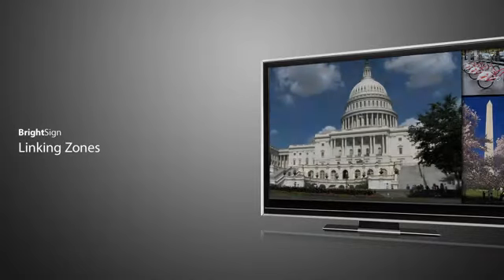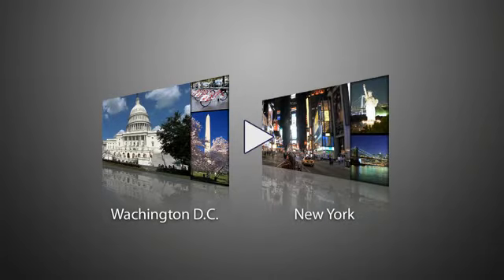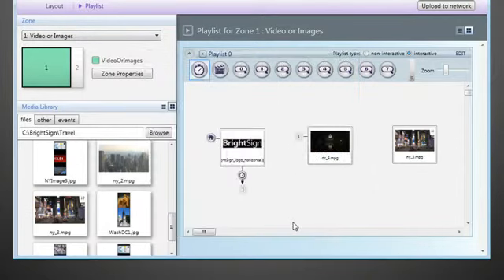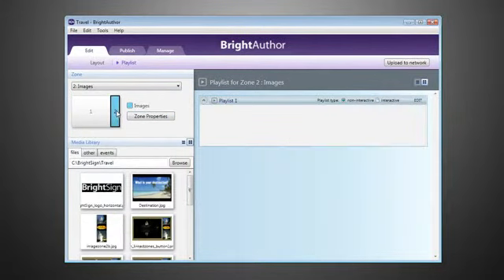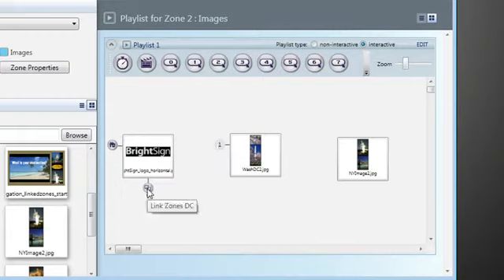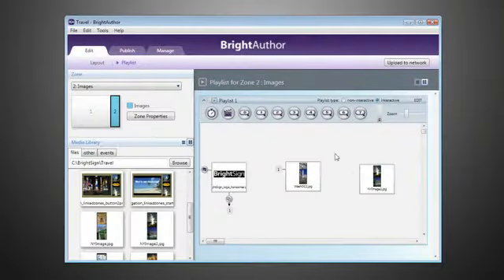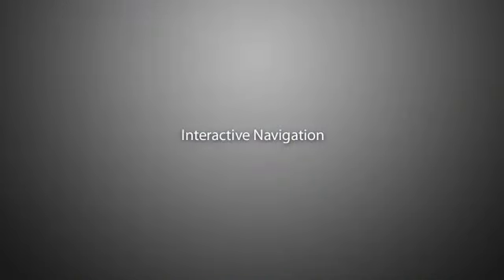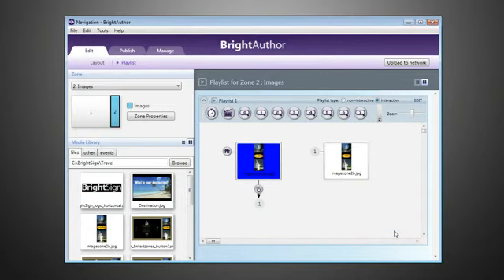Creación de una presentación con sincronización de varias zonas usando BrightAuthor